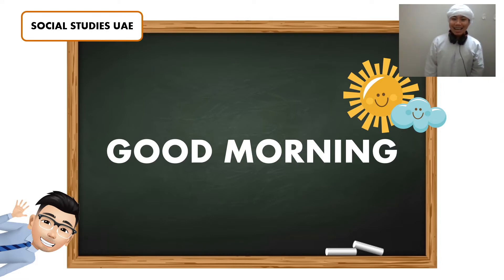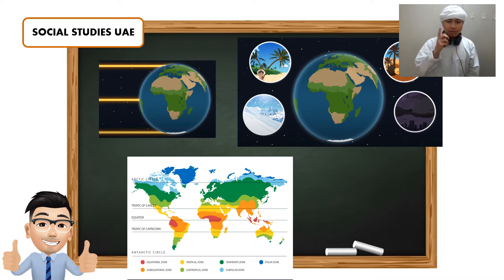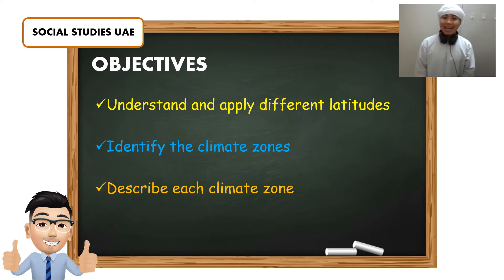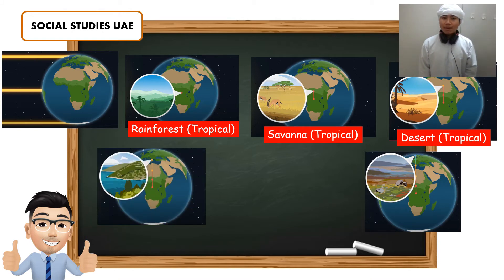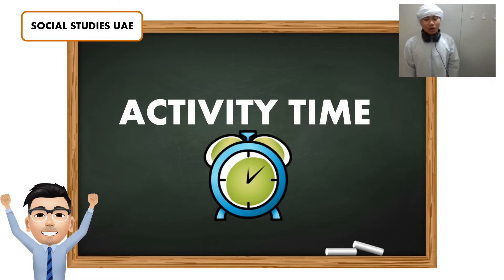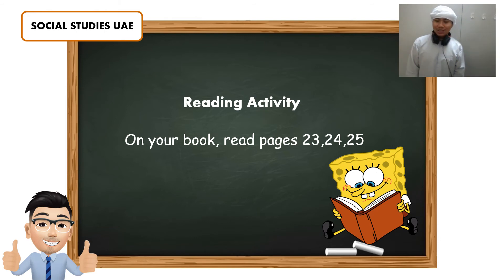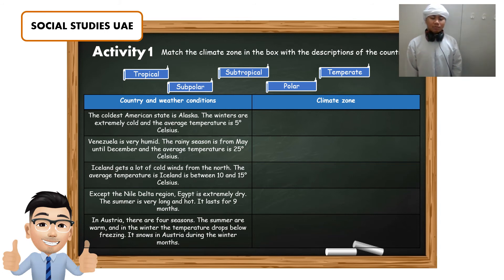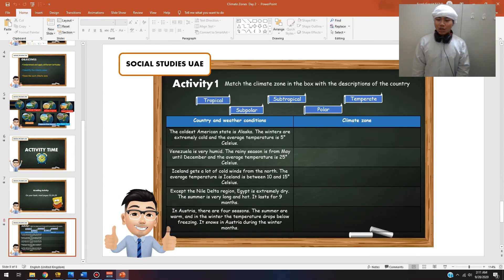Climate Zones Activity Grade 4 (Lesson Vlog)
Make sure to submit your ouputs in our Google Classwork.